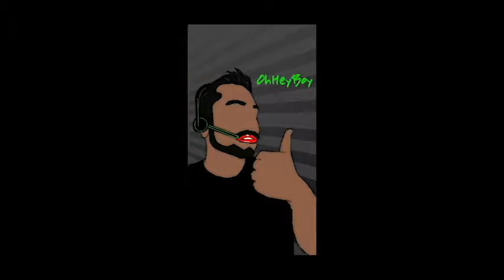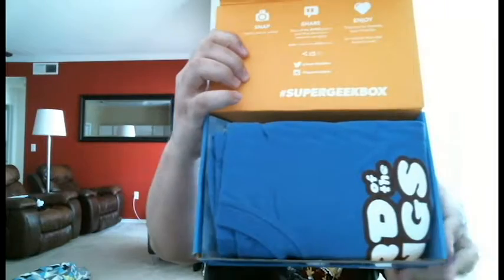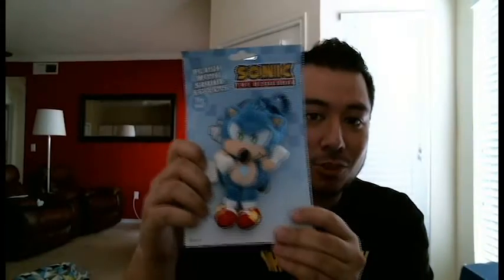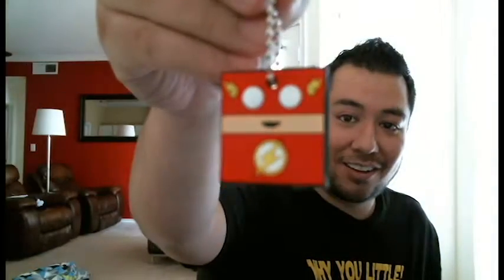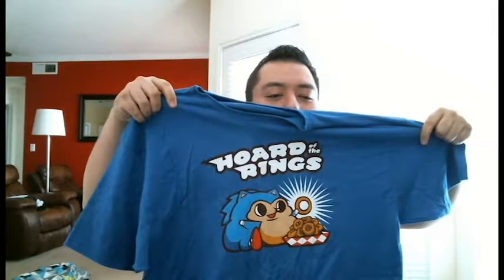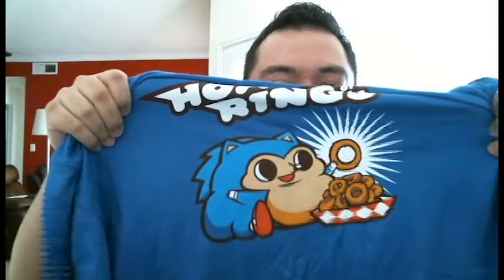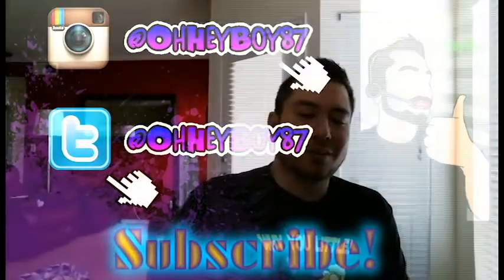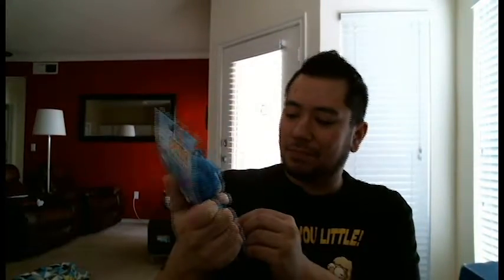March Super Geek Box Opening (2016)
Its that time of the month again...Time for another Super Geek Box opening. Join me while I reveal whats inside and guess what the theme is for the month of March.